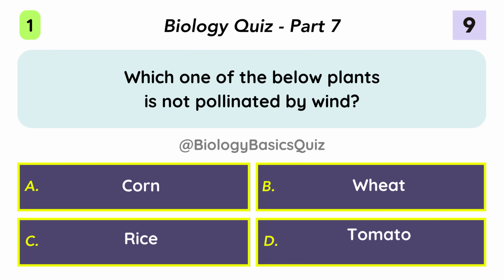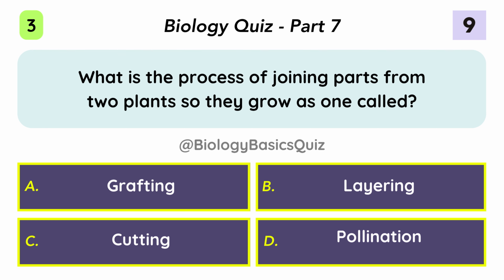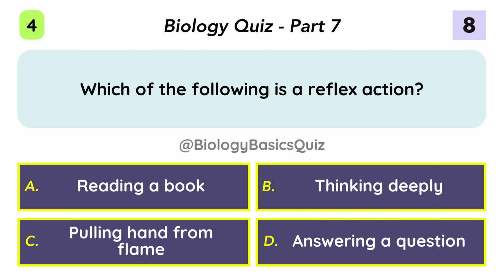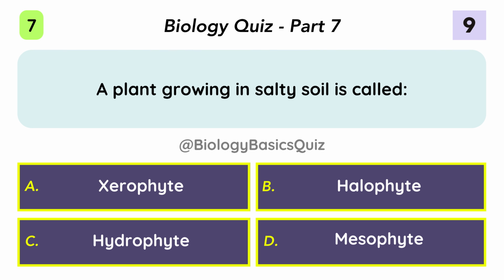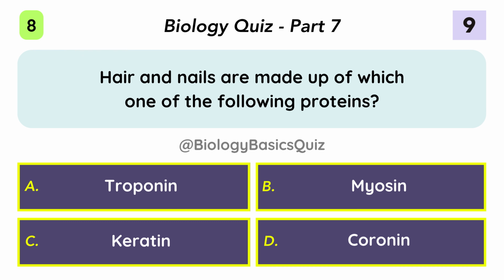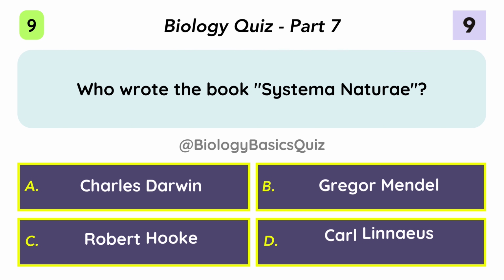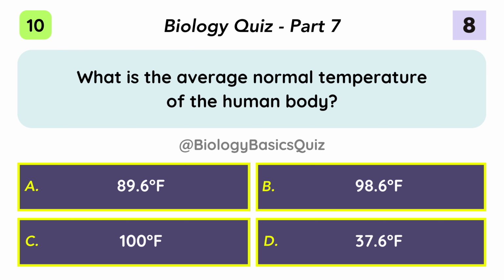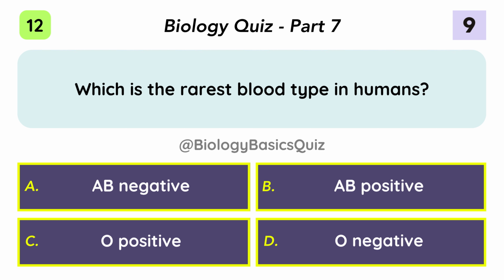Biology Quiz – Part 7/10 | 12 Quick Science Questions for You | How Much Do You Know?